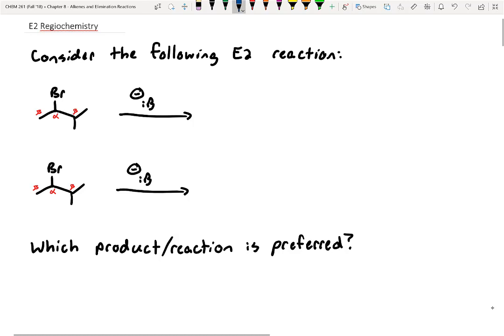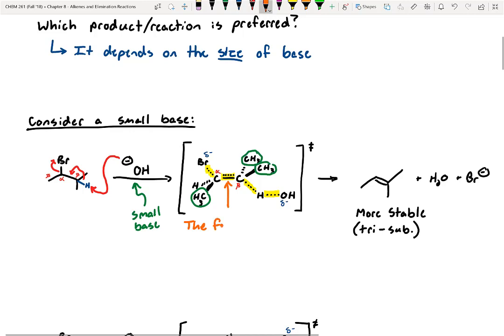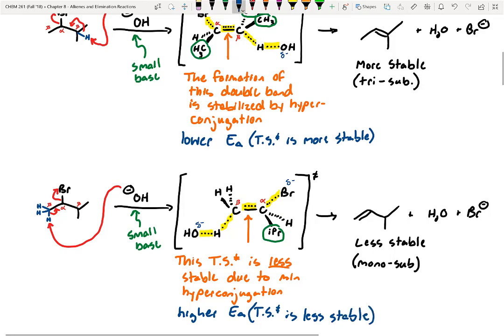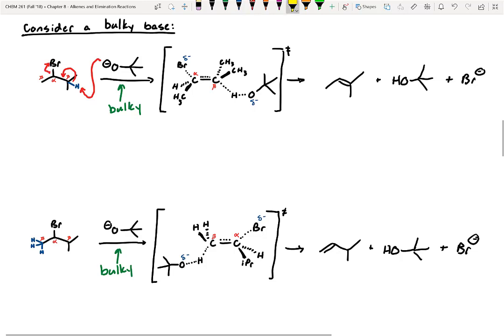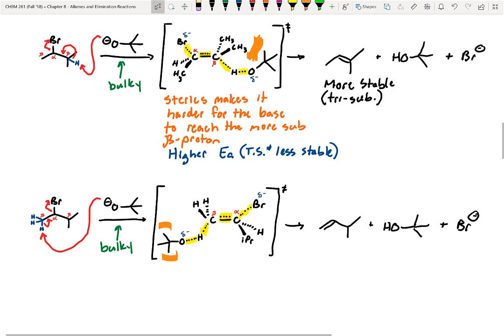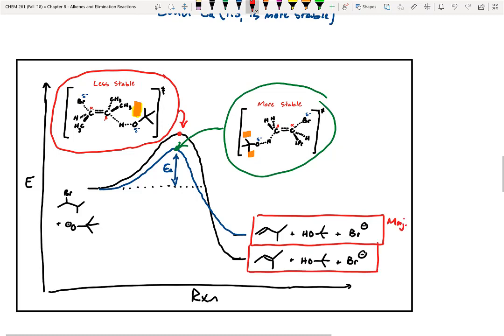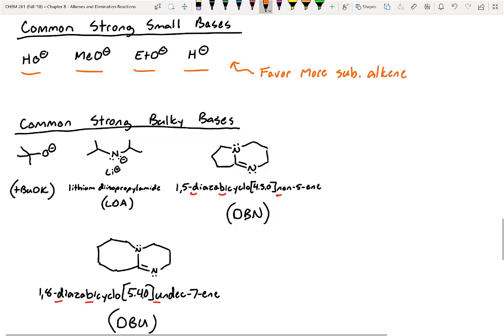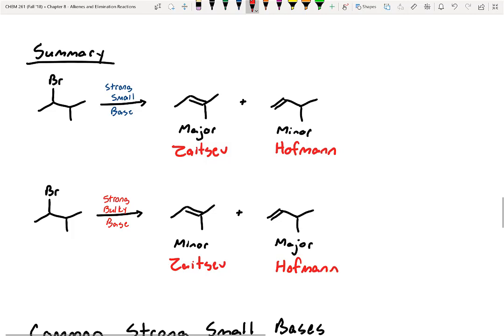E2 Regiochemistry (Supplemental)